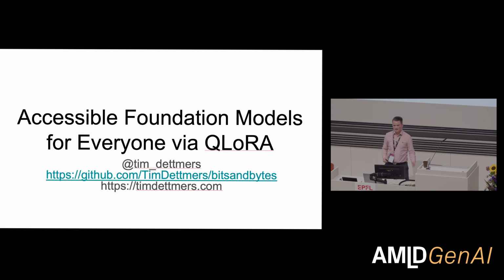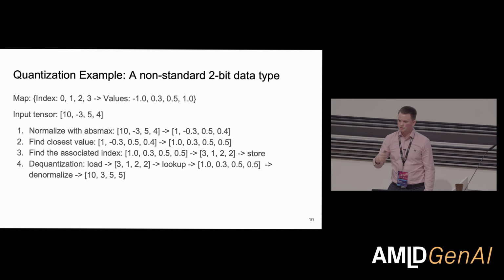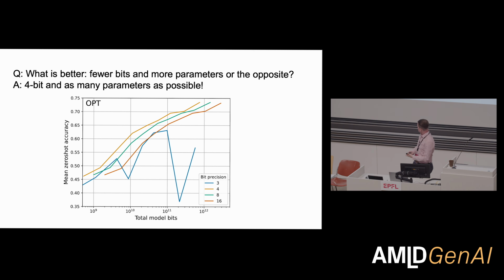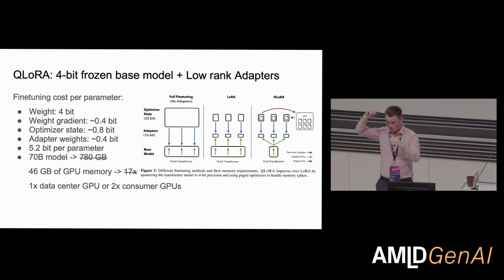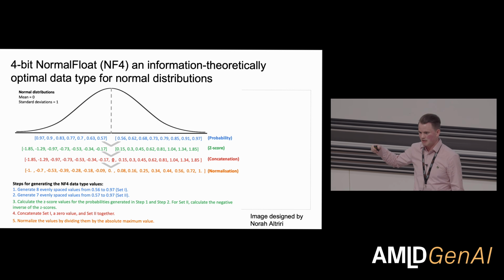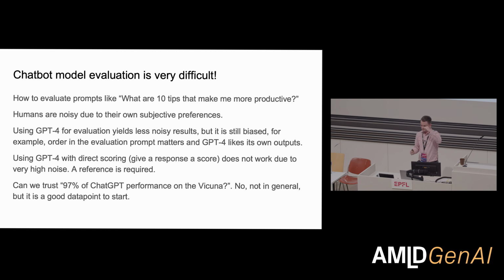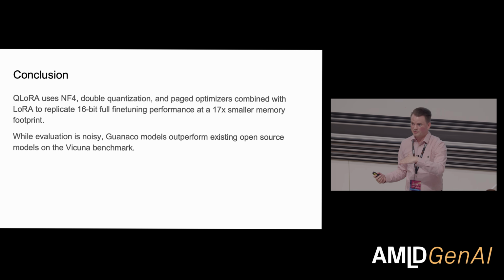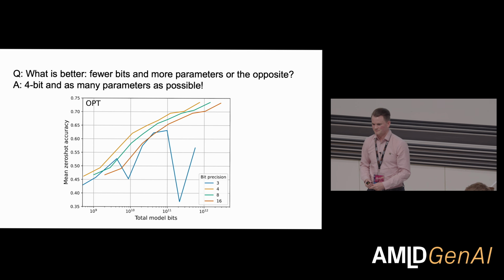QLoRA: Efficient Finetuning of Quantized LLMs | Tim Dettmers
Tim Dettmers is a PhD Student, University of Washington

The Applied Machine Learning Days channel features talks and performances from the Applied Machine Learning Days held at the EPFL.